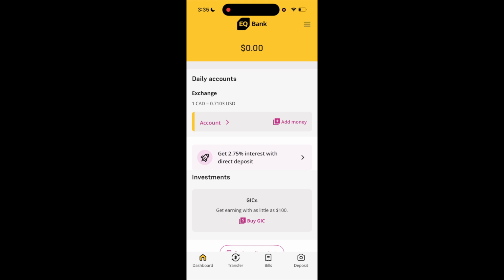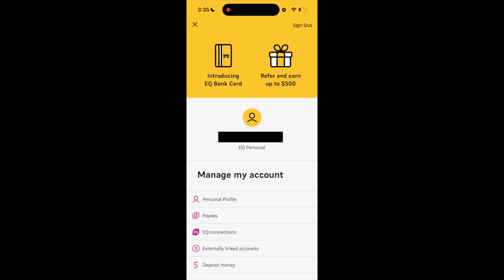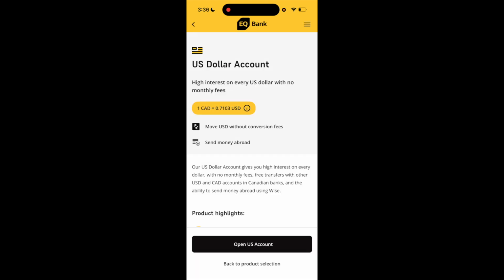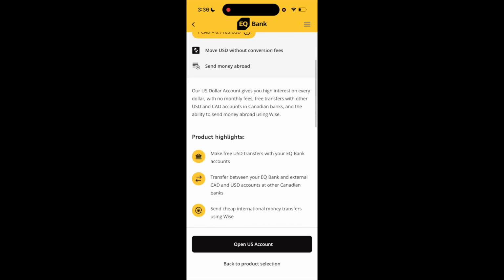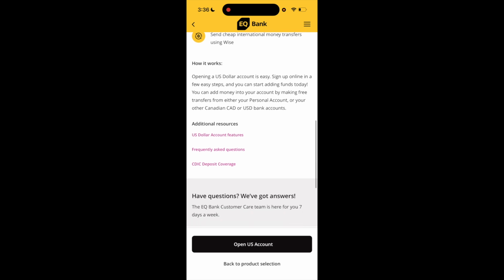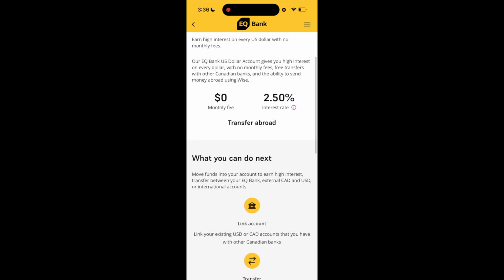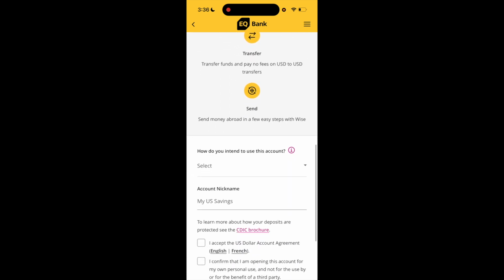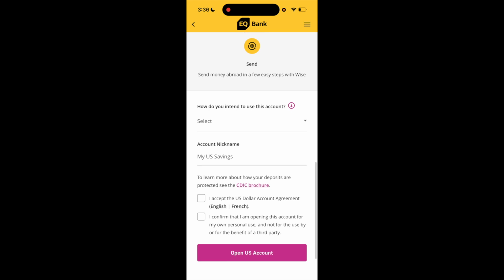How To Open A US Dollar Account On EQ Bank | Step By Step Guide - EQ Bank Tutorial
Learn how to open a US Dollar Account on EQ Bank with this easy step-by-step EQ Bank tutorial. If you regularly receive, save, or spend U.S. dollars, EQ Bank offers a USD Account that allows Canadian customers to hold U.S. currency without immediately converting it to Canadian dollars. This can be useful for cross-border banking, online purchases, travel expenses, freelance income, and managing U.S.-denominated funds.

In this EQ Bank tutorial, you'll learn exactly how to sign in to your EQ Bank account, navigate to the accounts section, and open a USD Account directly through online banking or the EQ Bank app. You'll also learn how to review eligibility requirements, complete the account setup process, and begin managing U.S. dollar funds within your EQ Bank profile.

A USD Account can help you avoid unnecessary currency conversions when receiving or holding U.S. dollars. Once the account is open, you can transfer U.S. funds between eligible accounts, hold your money in U.S. currency, and manage your balances alongside your other EQ Bank accounts. Depending on your banking needs, this can provide greater flexibility when dealing with U.S.-based transactions.

In this step-by-step guide, you'll learn how to open an EQ Bank USD Account, fund the account, transfer U.S. dollars, review account features, and manage your U.S. currency balances. We'll also cover a few tips for using a USD Account effectively and understanding when currency conversion may be required.

If you're searching for how to open a US Dollar Account on EQ Bank, how to create a USD Account with EQ Bank, how to hold U.S. dollars at EQ Bank, or how to manage U.S. currency through EQ Bank, this tutorial has everything you need.